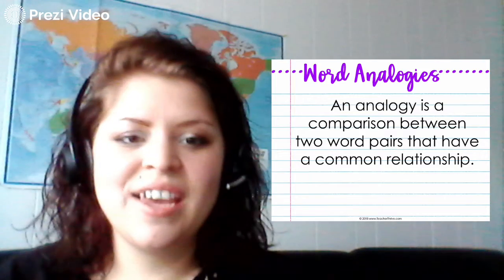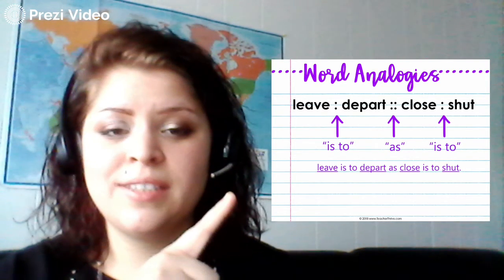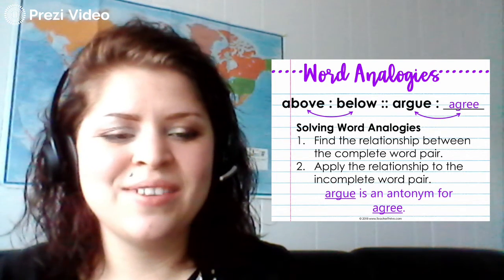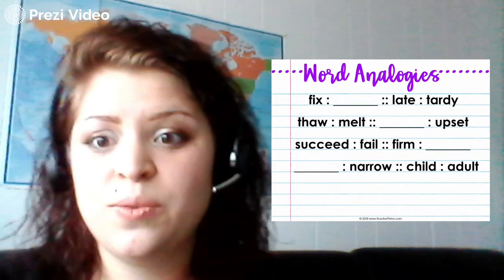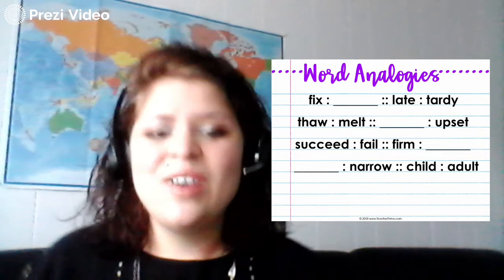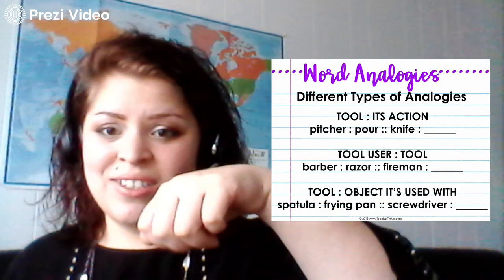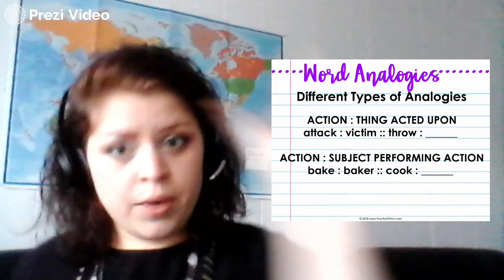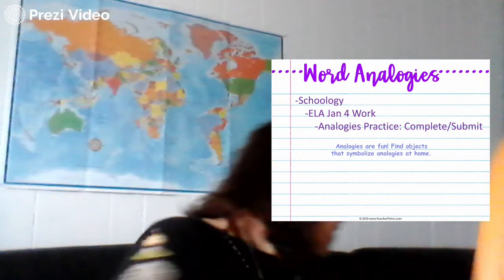Grade 5 Analogy Microteaching Lesson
This is a short lesson on analogies geared toward 5th-grade level learners.